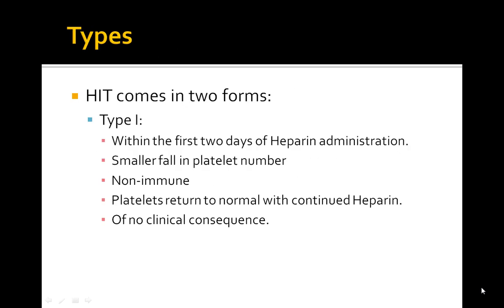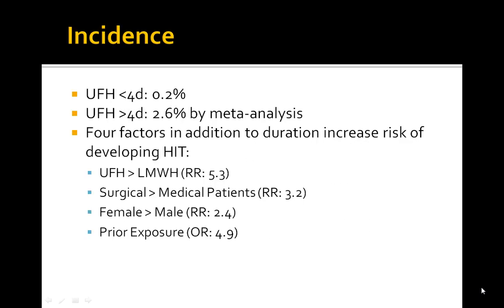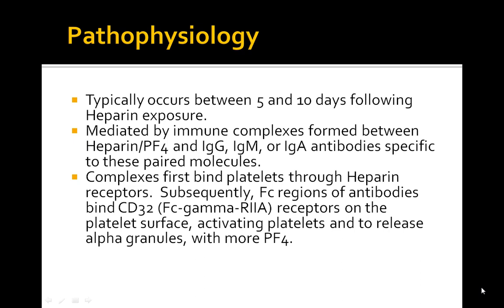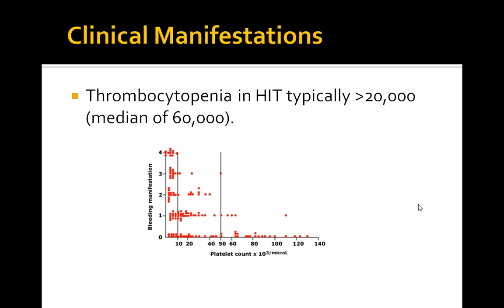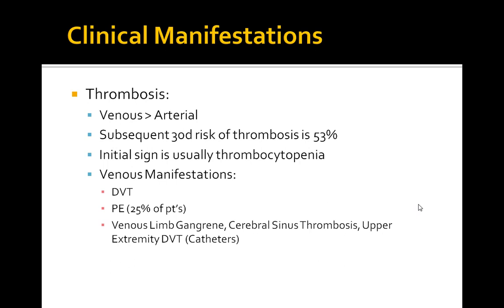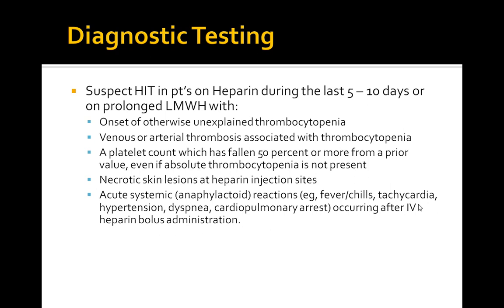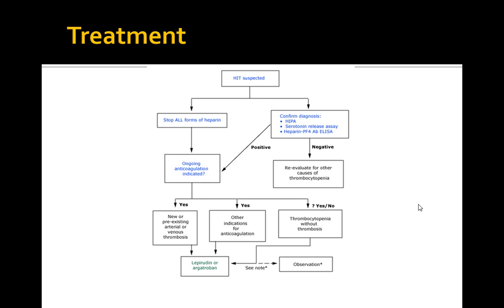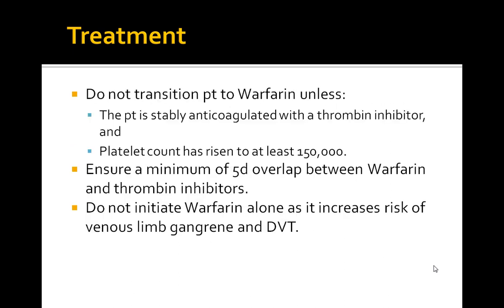USMLE COMLEX Board Review of Heparin-Induced-Thrombocytopenia